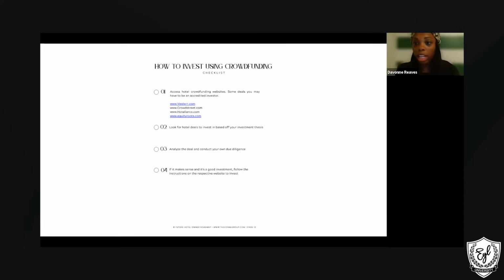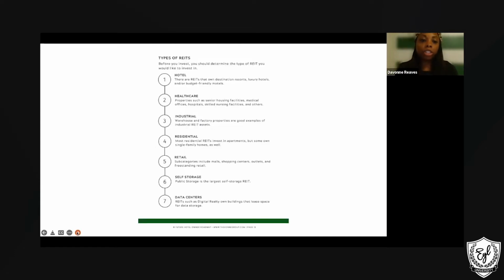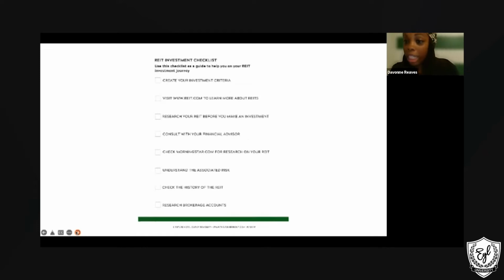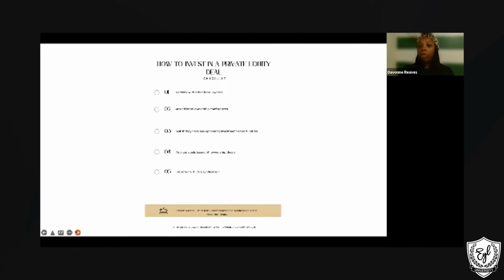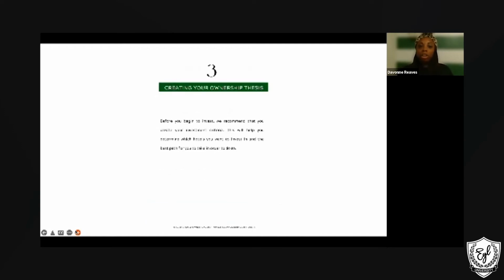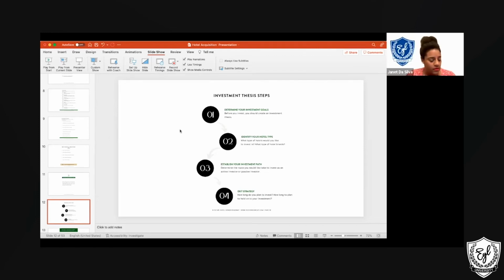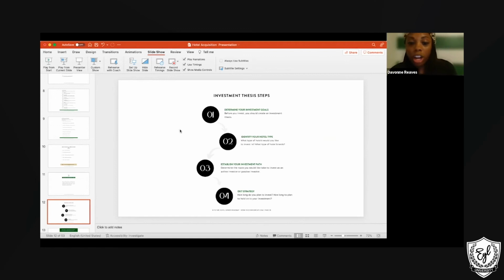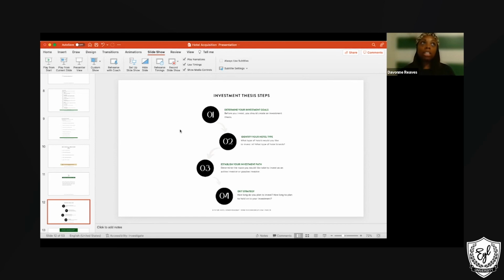EYLU Webinar with Davonne Reaves